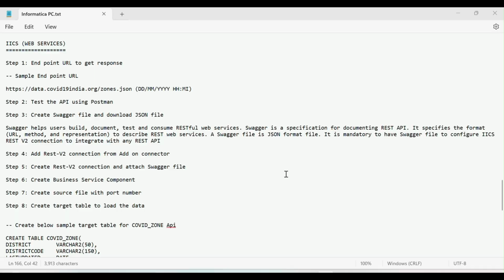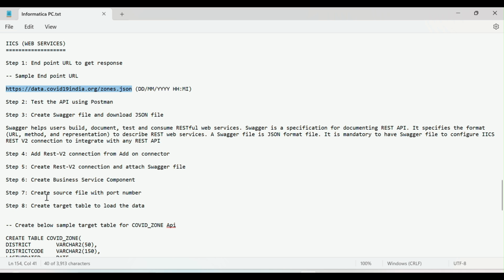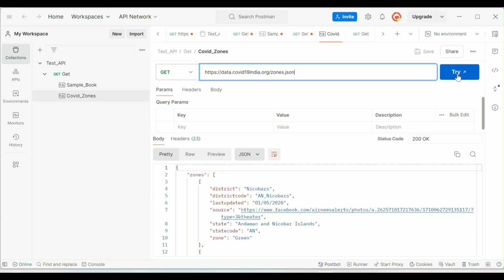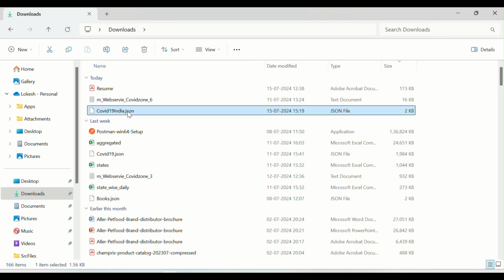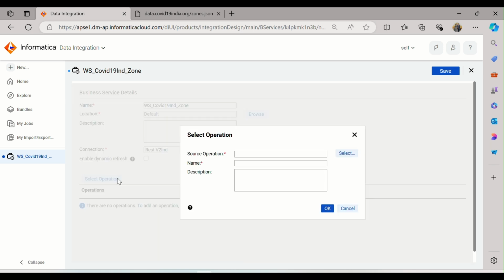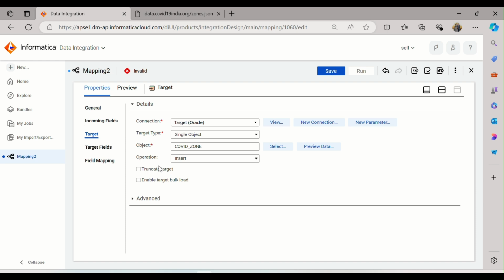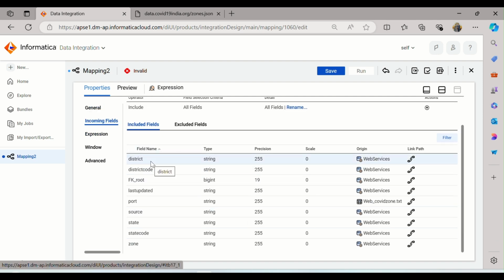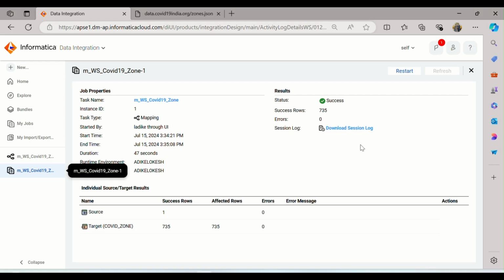IICS Interview Question | LTI | Mphasis | Trianz | Must know before attending interview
IICS (WEB SERVICE TRANSFORMATION)
1) End point URL to get response

-- Sample End point URL

2) Test the API using Postman

3) Create Swagger file and download JSON file

4) Add Rest-V2 connection from Add on connector

5) Create Rest-V2 connection and attach Swagger file

6) Create Business Service Component

7) Create source file with port number

8) Create target table to load the data

-- Create below sample target table for COVID_ZONE Api

CREATE TABLE COVID_ZONE(
DISTRICT VARCHAR2(50),
DISTRICTCODE VARCHAR2(150),
LASTUPDATED DATE,
SOURCE  VARCHAR2(255),
STATE  VARCHAR2(55),
STATECODE VARCHAR2(20),
ZONE  VARCHAR2(10)

9) Create a mapping with Web Service Transformation

10)  Run the mapping and verify the data

Thanks,
Adike's InfoTech